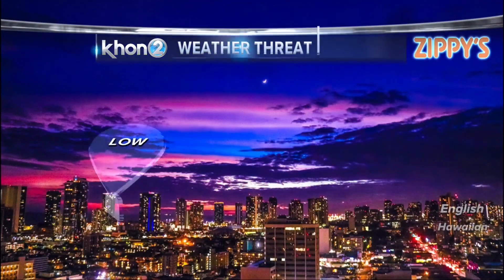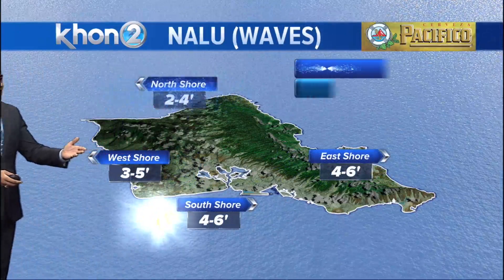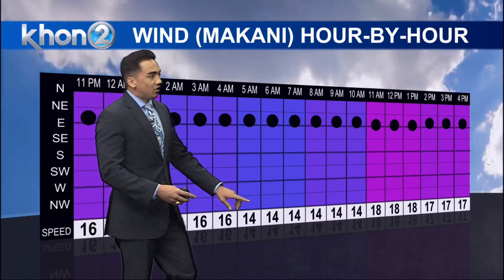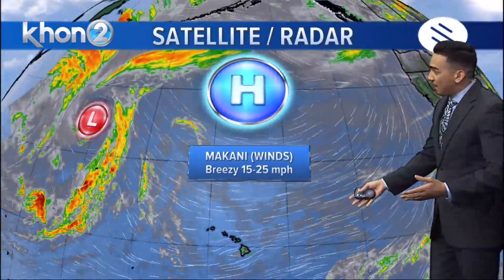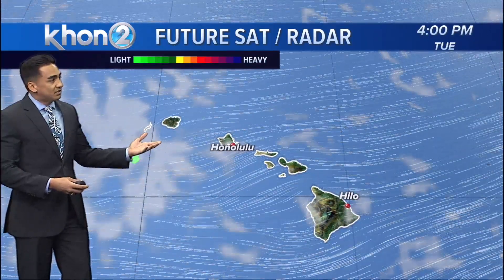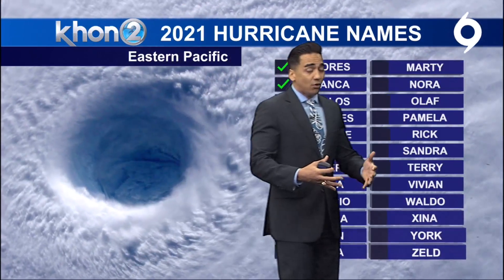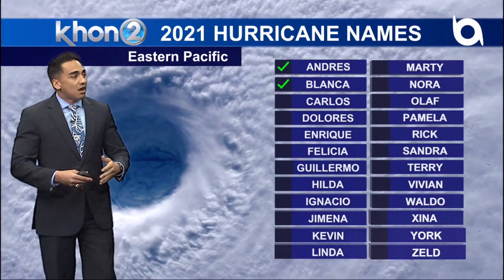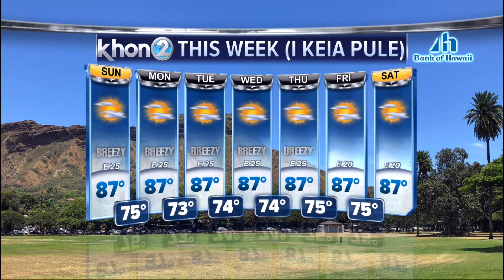Small Craft Advisory in effect for portions of the state